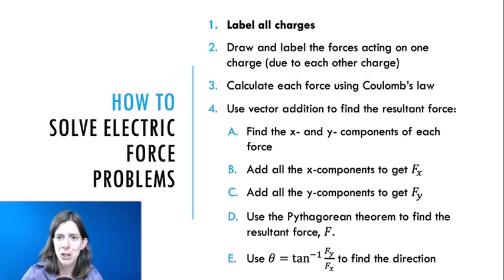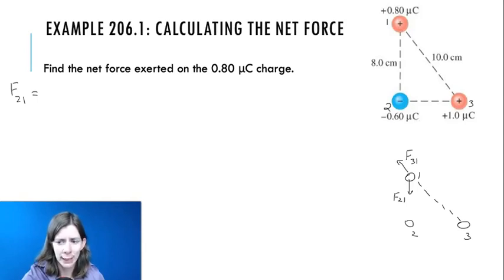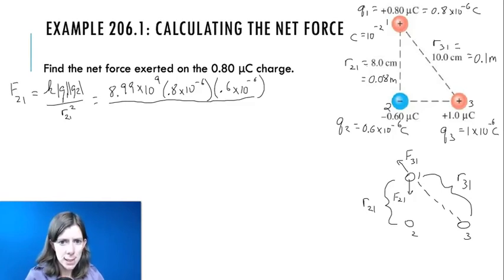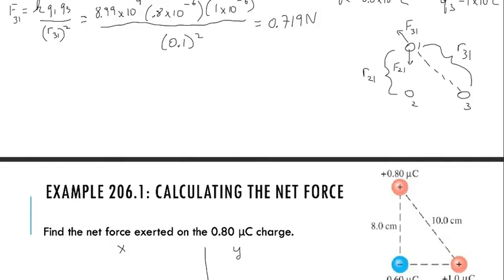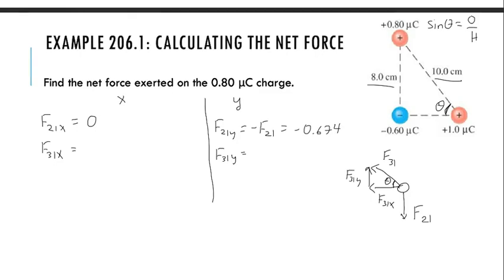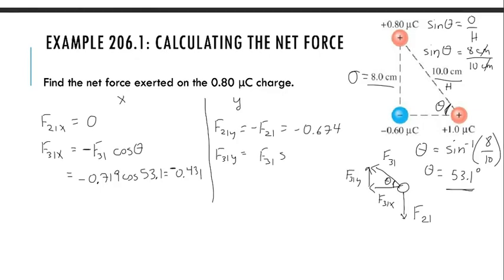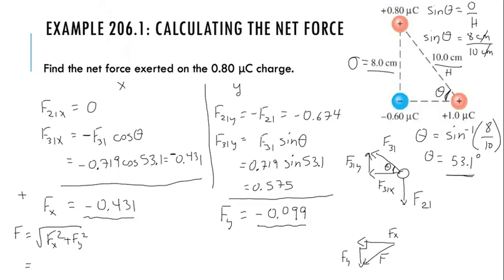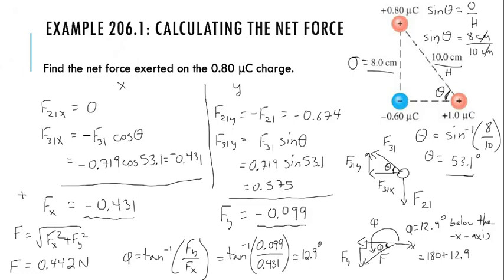v206 Guided Examples